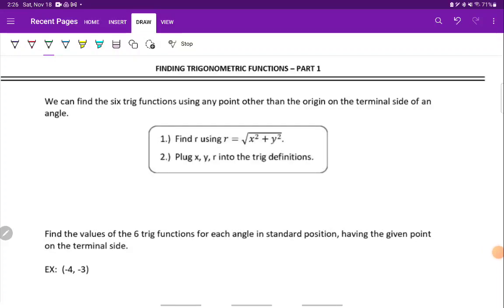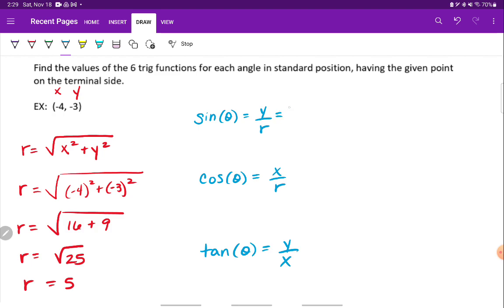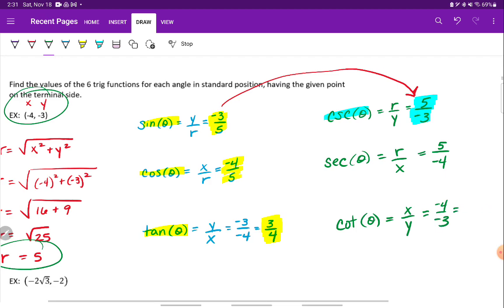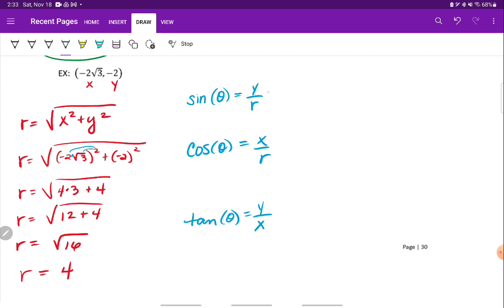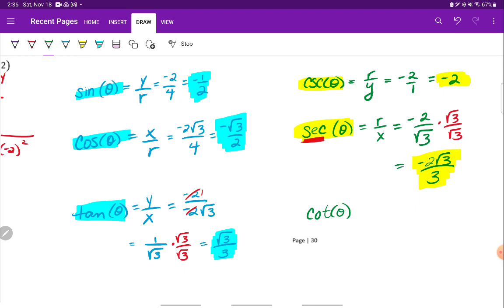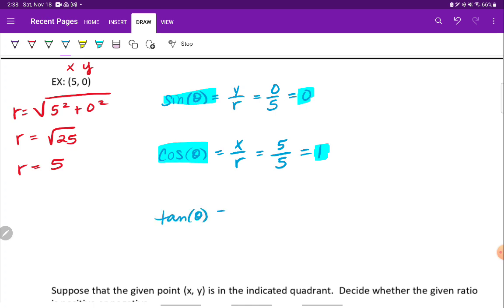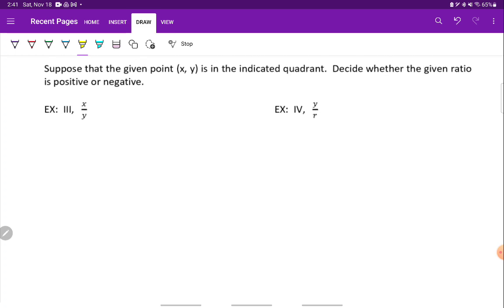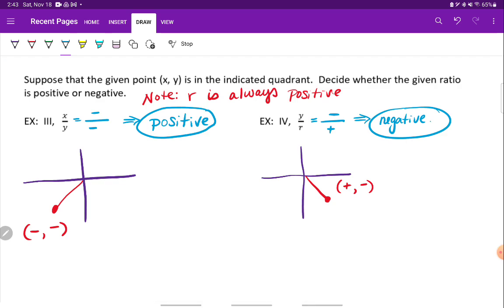Finding Trigonometric Functions - Part 1